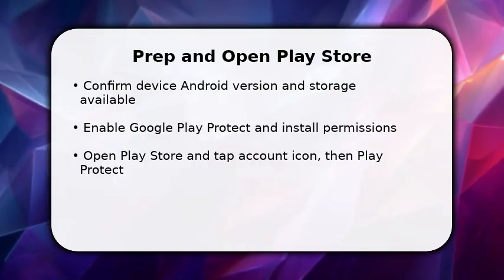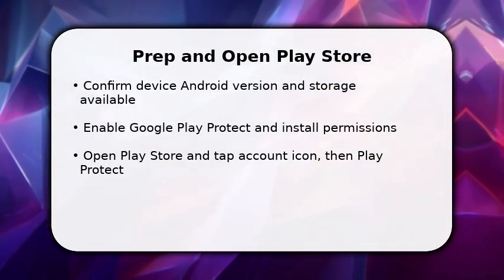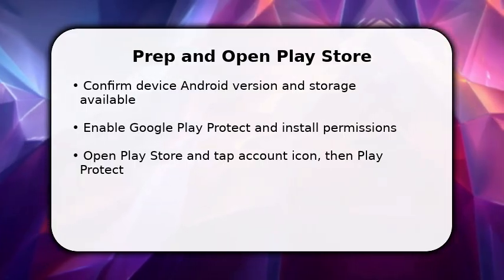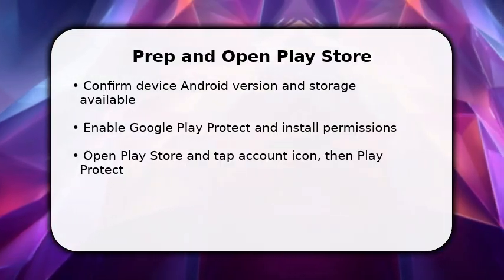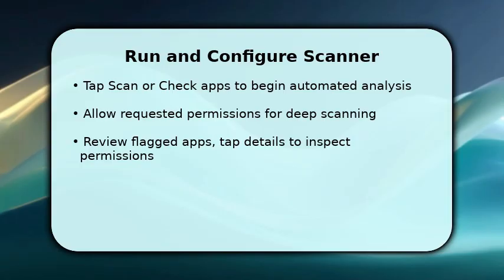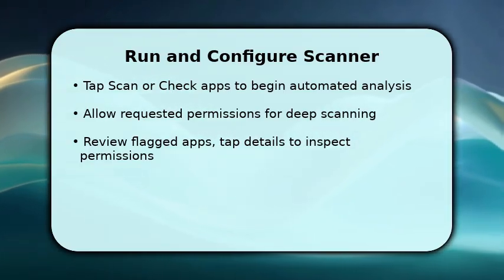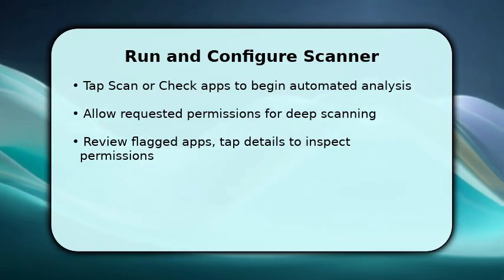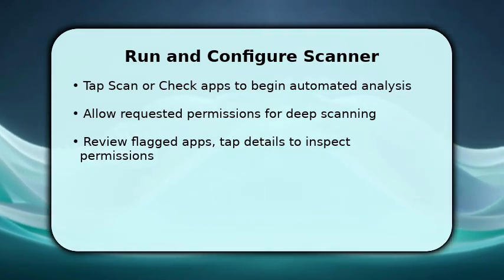How to Use Play Store Scanner (easy Method)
How to Use Play Store Scanner (easy Method) | 🔒 Surfshark VPN Deal — Stay private and secure. $1.99/mo + 3 Months Free ▸

Discover the simple steps to navigate and use Google Play Store'seasy scanner tool with our comprehensive guide. Learn how this feature can streamline your app download process, ensdictions included.